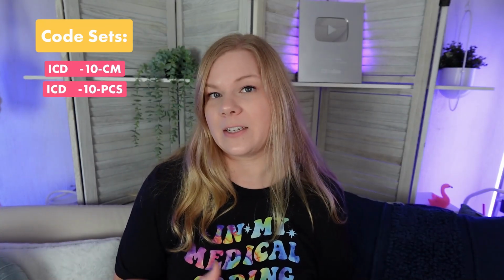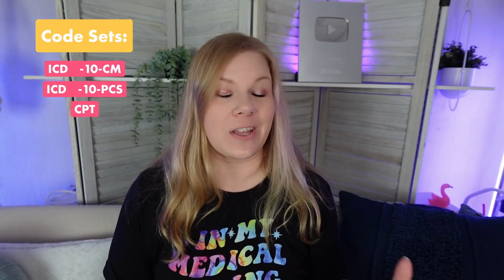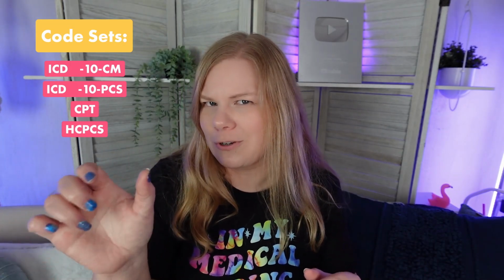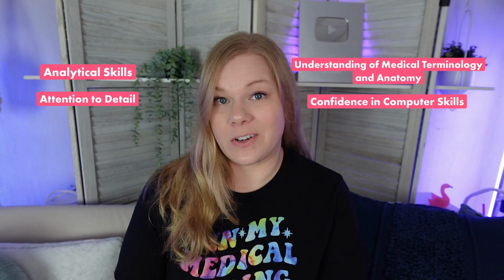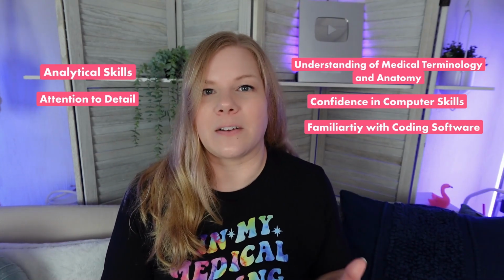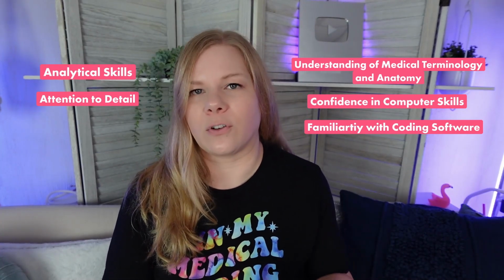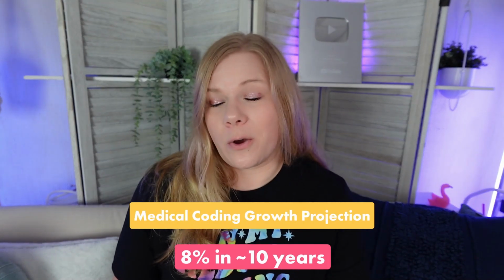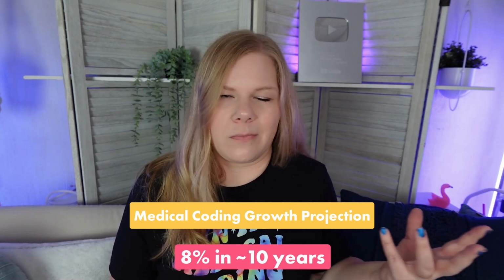Is Medical Coding Right for me in 2024?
Hey everyone! Welcome to my in-depth guide on deciding if a career in medical coding is right for you. In this video, I'll explain what medical coding is, the different coding systems, and the essential skills and certifications you need to succeed. I'll also share insights on the job market, work environment, and the rewards and challenges of this career path. If you're curious about medical coding or considering it as a career, this video is for you! Keep on coding on!

00:00 - Introduction to Medical Coding
02:07 - Education and Certification Requirements
04:22 - Skills Needed for Medical Coding
06:20 - Technology and Medical Coding
07:03 - Work Environment and Flexibility
09:02 - Career Growth and Advancement
12:03 - Personal Experiences and Insights

2024 CPT
2024 ICD-10-CM
2024 HCPCS
Step-By-Step Medical Coding Textbook 2024
Step-By-Step Medical Coding Workbook 2024